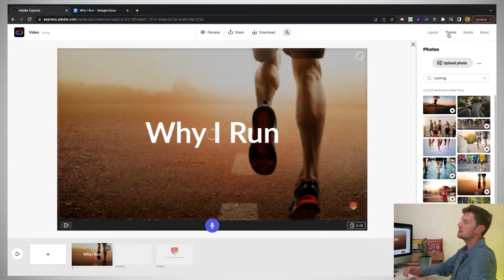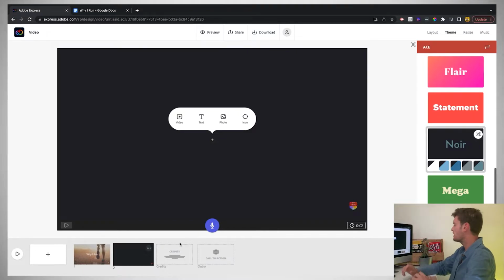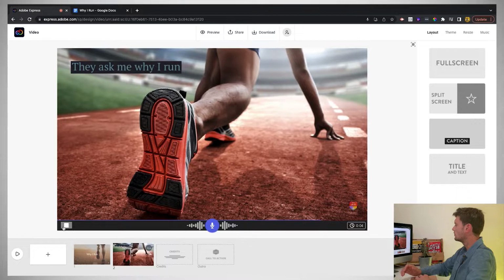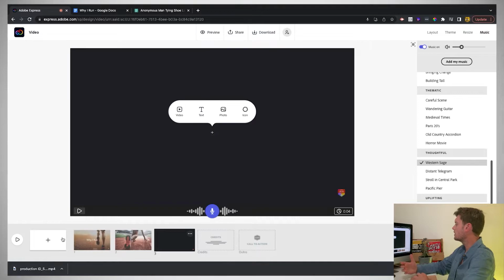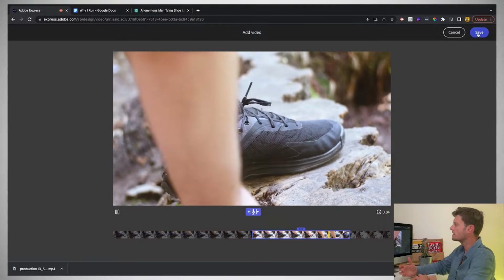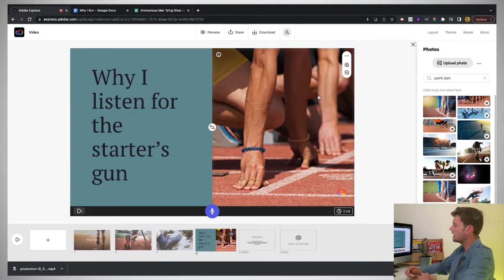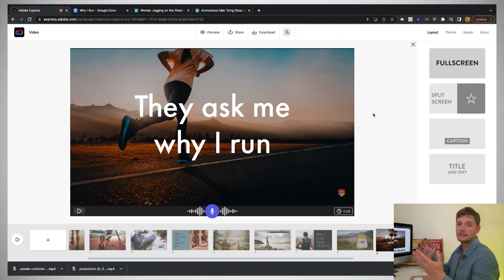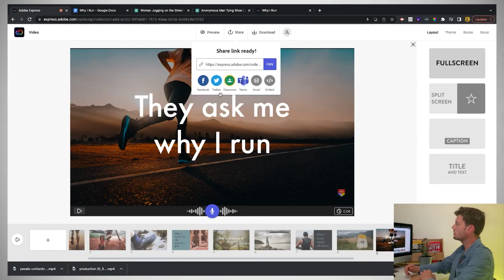National Poetry Day Challenge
Make a poetry voiceover video for National Poetry Day of an existing poem or write your own using Adobe Express and this video tutorial from our Education Evangelist, Dom Traynor!

The resources at the following link include a completed example and a tutorial video showing how to create your video using Adobe Express -

You can also use this project to write your own poem -